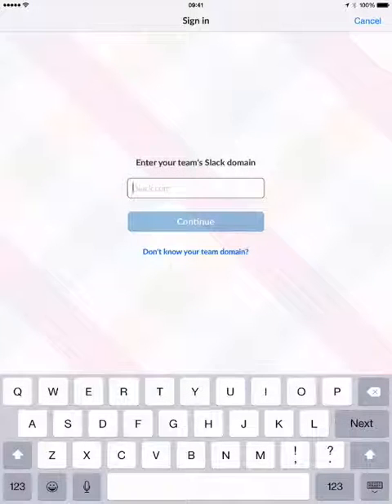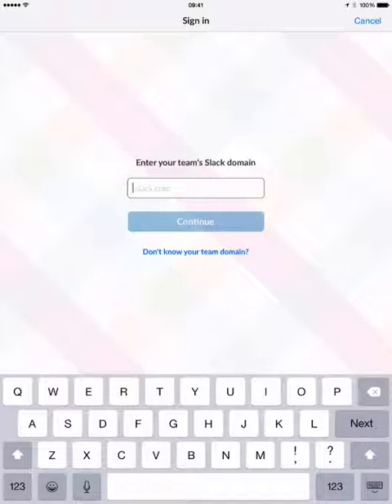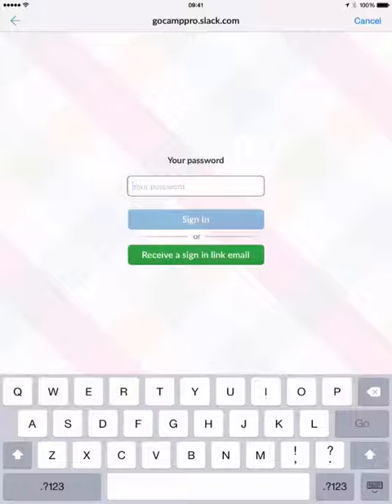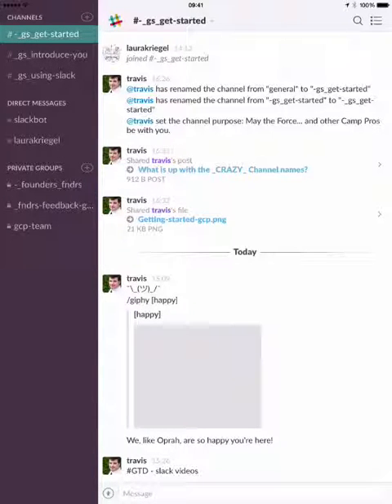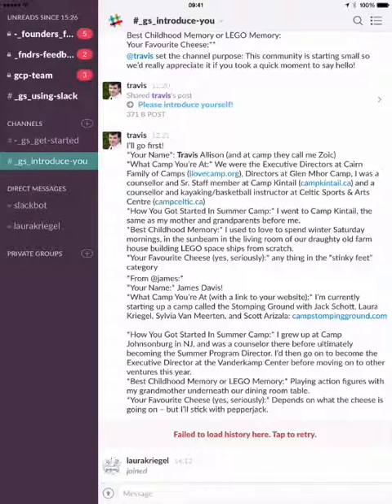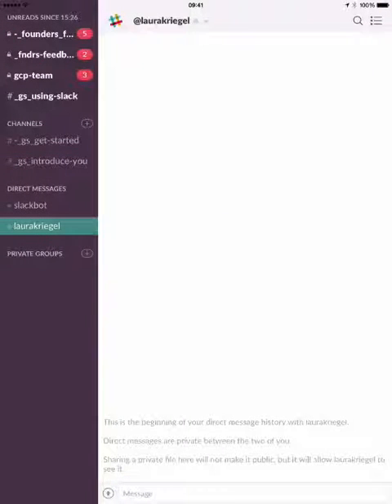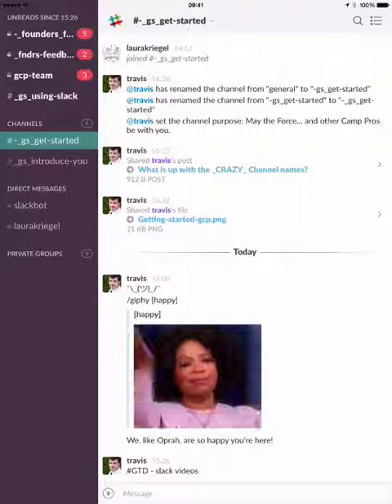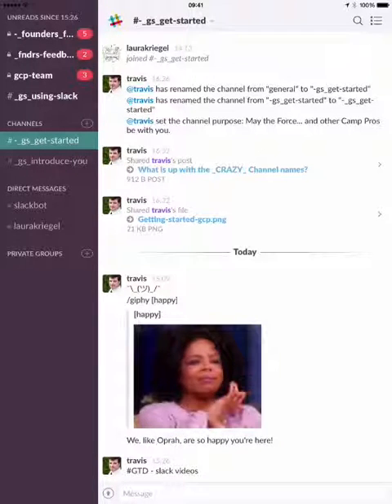Using Slack on a mobile device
iOS or Android, Slack was made with mobile in mind!